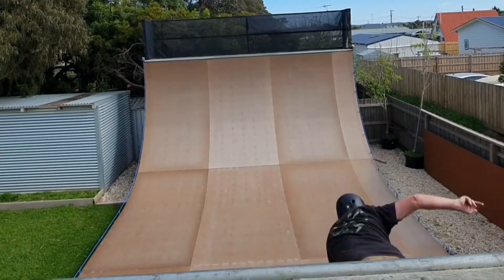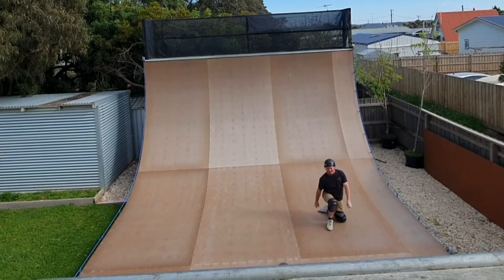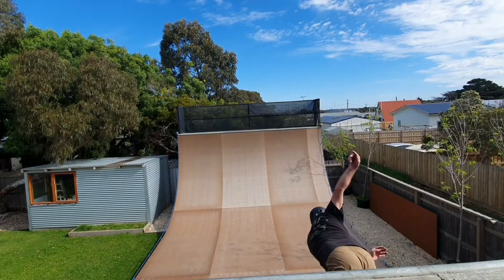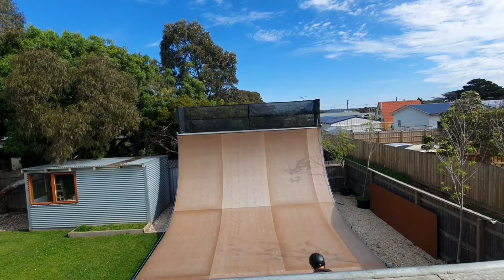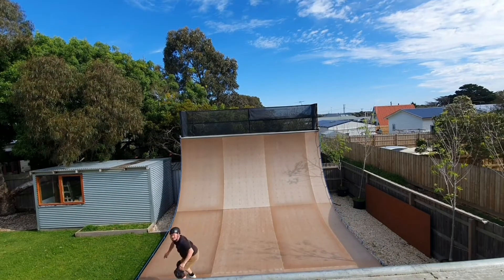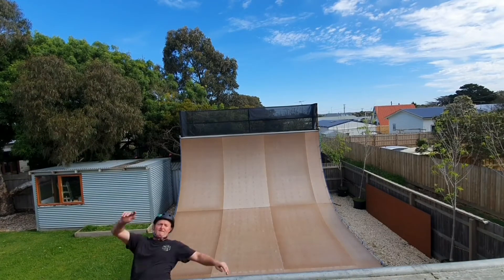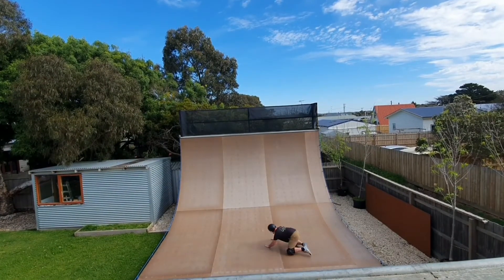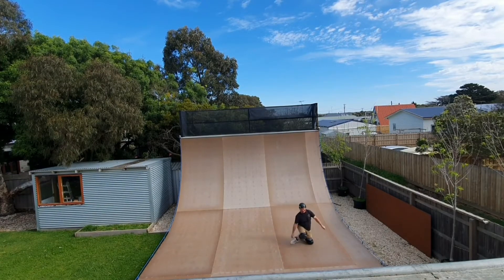Week 29, Trick a Week. 360 R&R slide. learning to skateboard on vert 40+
Hi everyone and welcome back to trick a week.
This week the 360 R&R slide.
I had to re learn this one for the video and only got a couple on film.